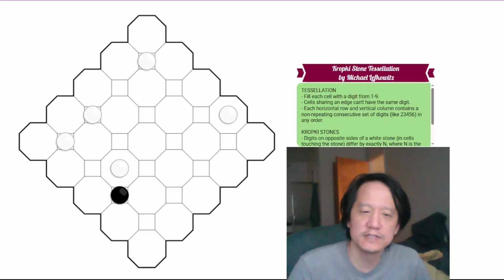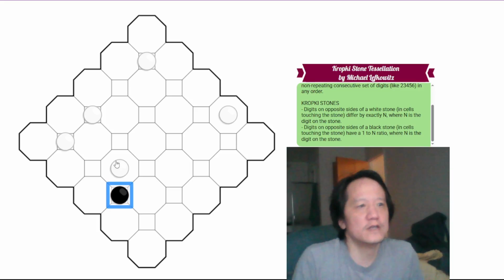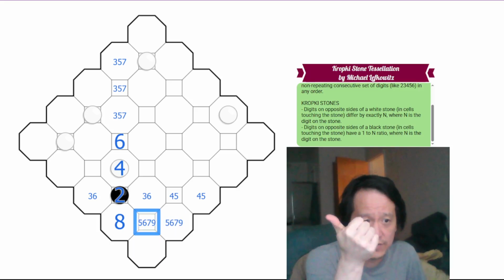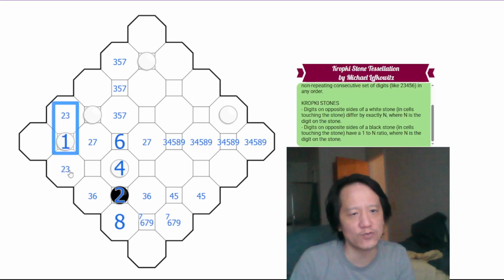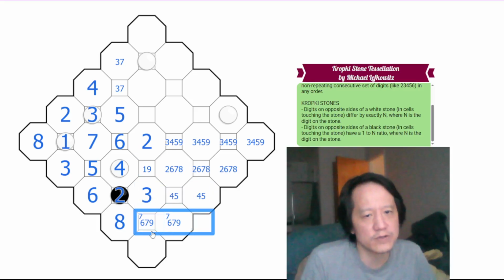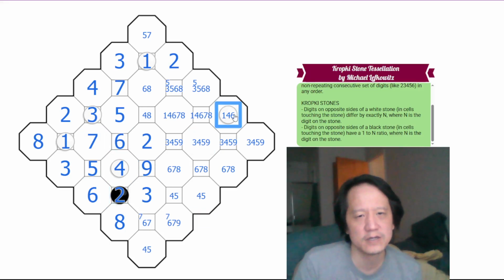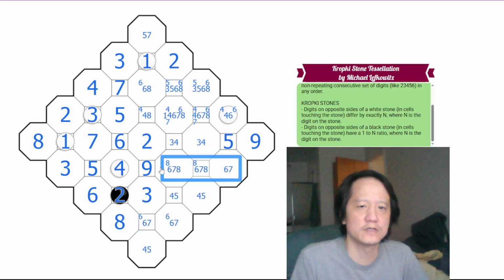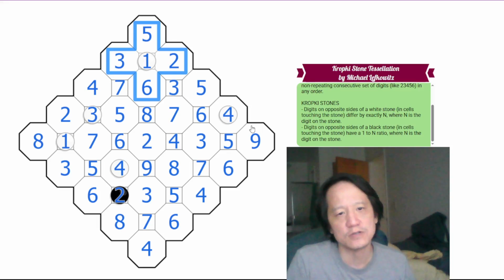Frank Puzzles About Kropki Stone Tessellation | Easy Variant Sudoku